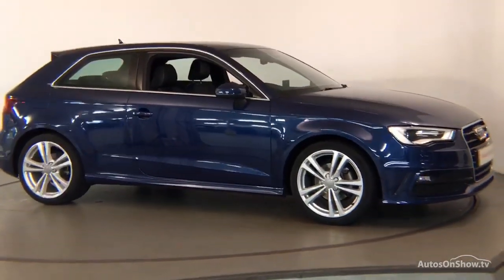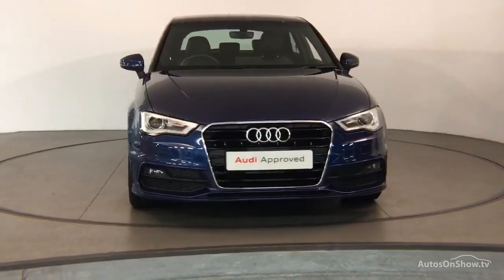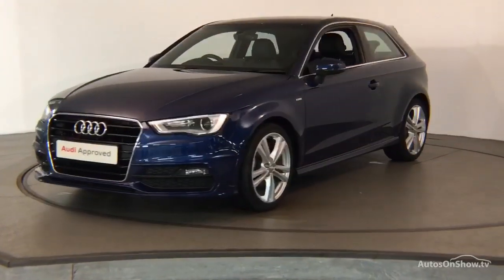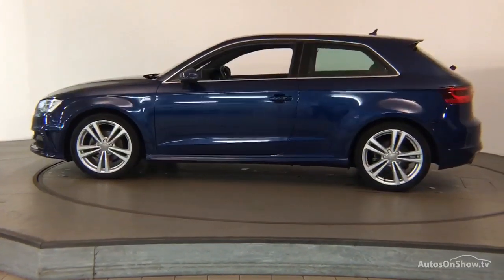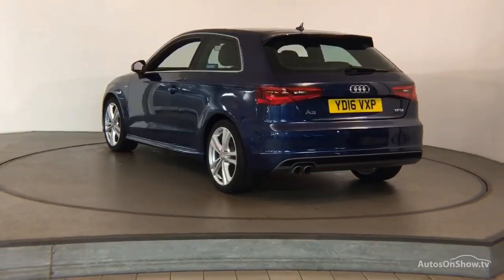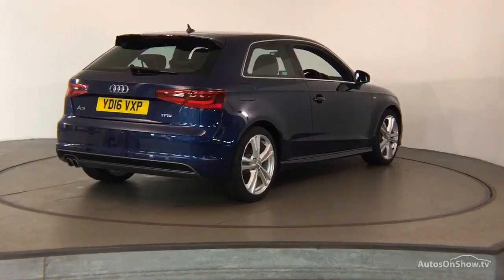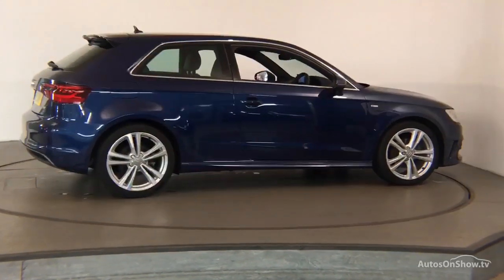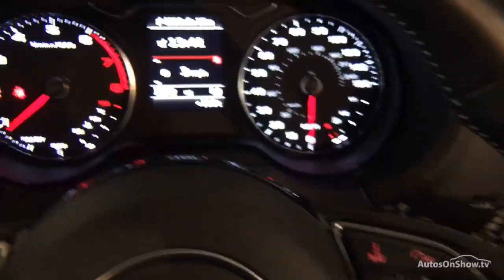YD16VXP AUDI A3 TFSI S LINE NAV BLUE 2016, Nottingham Audi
2016 AUDI A3 TFSI S LINE NAV HATCHBACK PETROL, in BLUE